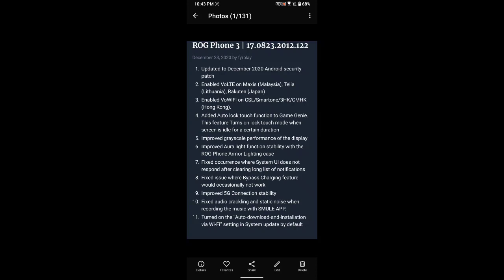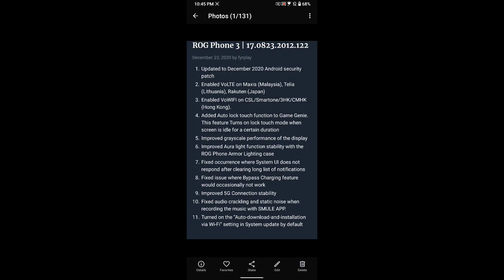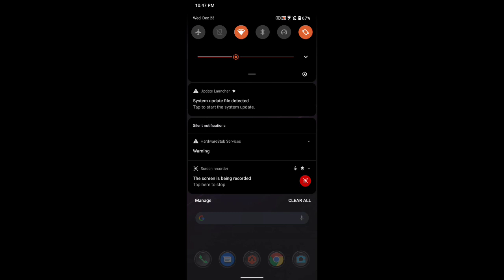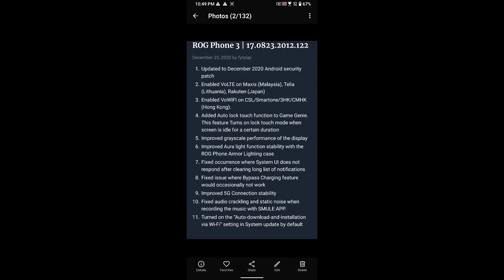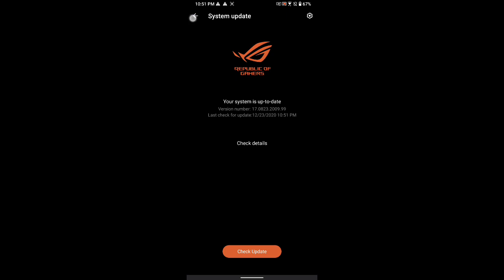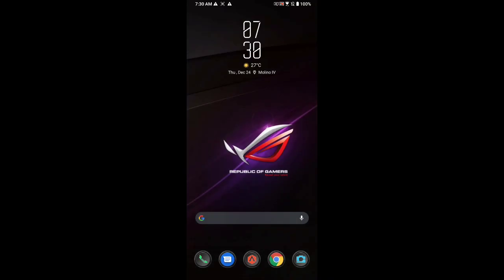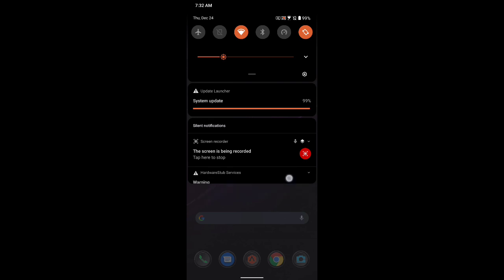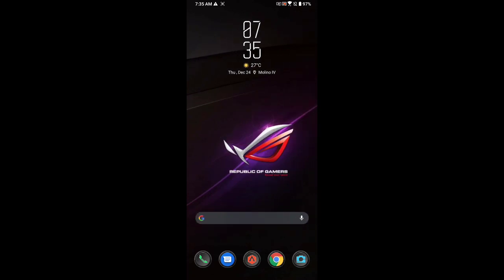ROG Phone 3 Latest UPDATE (December 2020)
Update instructions ►

   Do not rename the file
   DO NOT EXTRACT
• Place it in your internal directory & reboot

if error appears at 47% of the update. just delete the update from internal memory and update again.